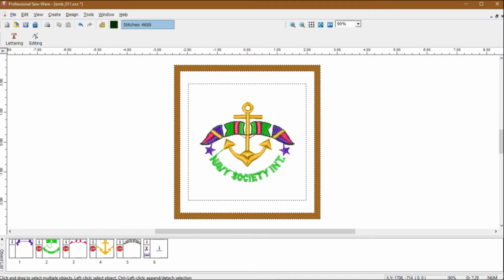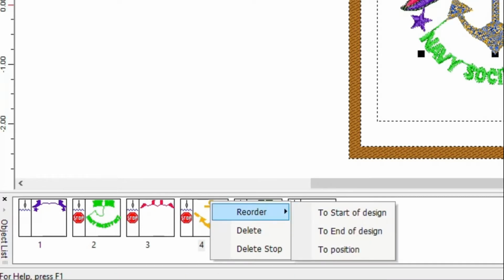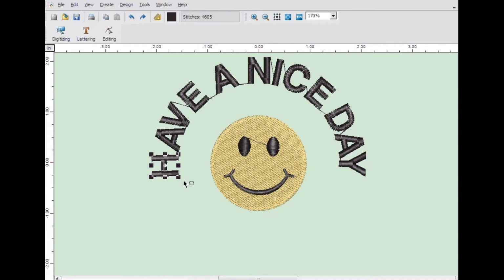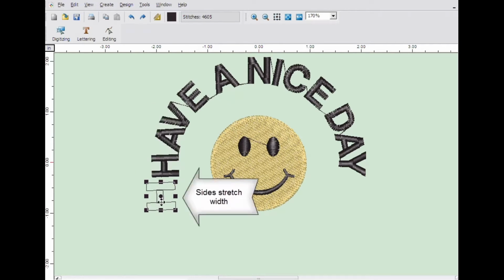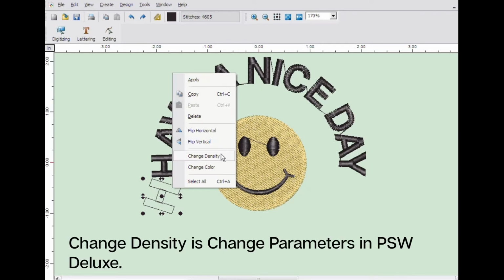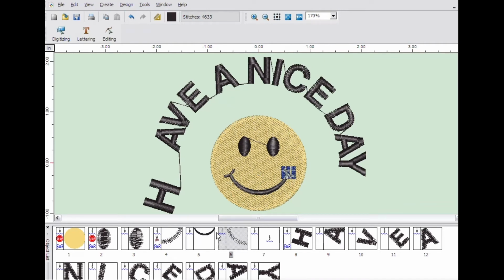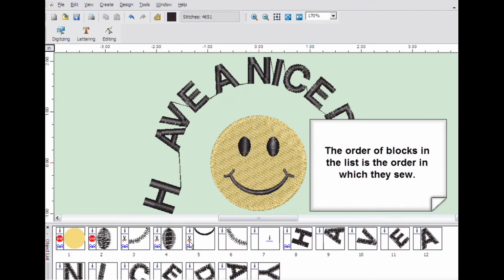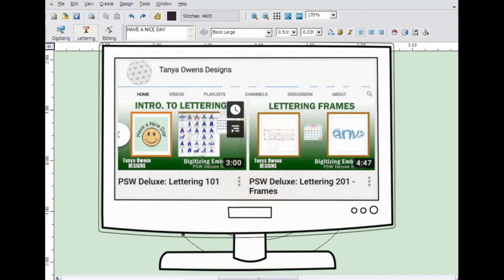How to Edit Embroidery with PSW Deluxe: Editing 101 - Objects & Text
This tutorial is the first in a two part series on Editing in the Professional Sew-Ware® Deluxe digitizing software by Singer. In this lesson you will learn how manipulate objects and to edit lettering you created in PSW Deluxe. If you own the Singer Futura software this video is applicable to you too as the software is similar.

Chapters
0:00 Introduction
1:38 Editing Objects
4:32 Editing Lettering
5:23 Digitizing with PSW Deluxe eBook

Happy Digitizing

Singer Legacy™ SE340 Singer Sewing and Embroidery